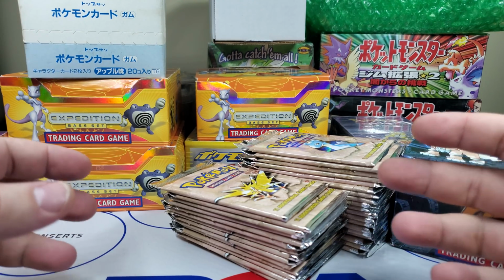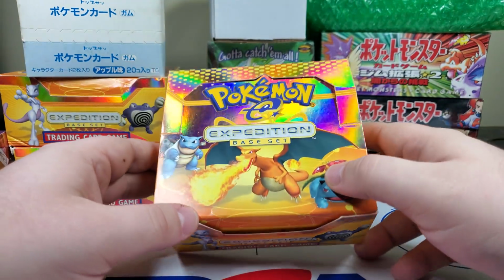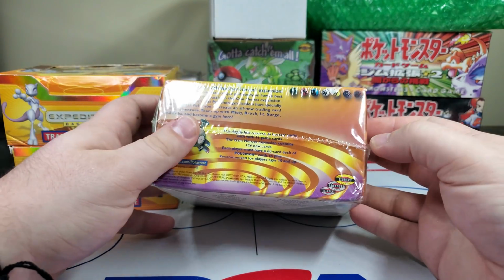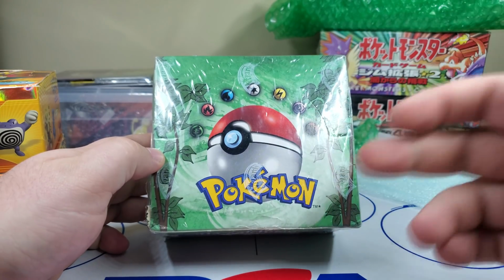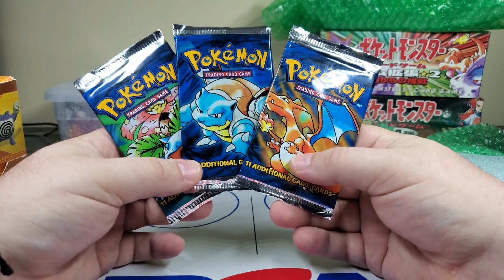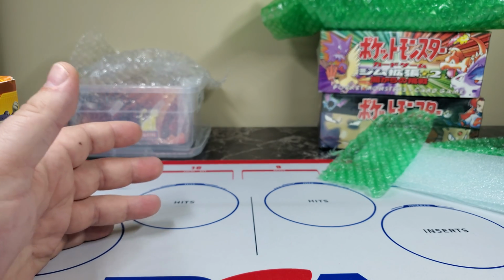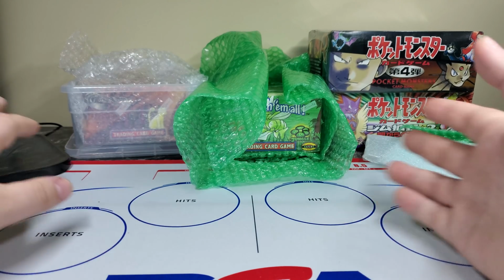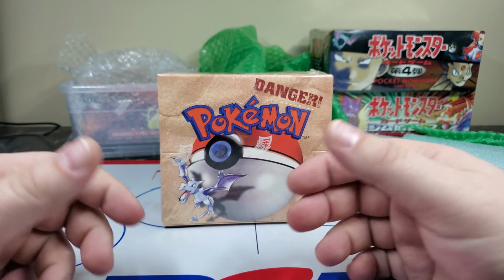$100,000 Pokemon Sale Video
Welcome to my sale video.  This is all product I've owned for years and stored appropriately. Please take time to review any product you are interested in for quality, condition, etc. Some boxes are case fresh and pristine. Other boxes show signs of wear. I try to be as transparent as possible, so if something is unclear, please reach out before paying.

Instagram DM - gemmintpokemon

Payment Methods:
Cash if you live around Chicago (meet in a bank)
Bankwire

Shipping:
Free Priority Shipping Worldwide

Everything is available until payment is received
Payment Pending = buyer has agreed, but awaiting payment
Sold = Full Payment has been received

Prices:
1st edition Fossil Pack Unweighed - 33 @ $100/each - $3,300 for all (6 Sold)
Unlimited Neo Revelation Packs - 25 @ $125/each - $3,125 for all (SOLD)
Expedition Weighed Packs - 72 @ $125/each - $9,000 for all (SOLD)
Expedition Unweighed Packs - 29 @ $175/each - $5,075 for all (SOLD)
Red Logo Fossil Heavy Packs - @ $1200/each - (5 SOLD - limited quantities left)
Unlimited Base Set Weighed Trios (1 of each artwork) 6 @ $250/each
Unlimited Gym Challenge Box - $3500 (SOLD)
1st edition Gym Heroes Box - $3500 (SOLD)
Unlimited Neo Genesis Box - $6500 (SOLD)
Japanese Expedition Box - $1500 (SOLD)
4 packs in Promotional Packaging - $750
Turmoil Theme Deck - $450
Gold Strip Brushfire Theme Deck - $2500
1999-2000 Jungle Booster Boxes x2 @ $5000/each (1 SOLD)
No Symbol Jungle Booster Box @ $20,000/each
1st edition Gym Challenge Booster Box $6,500 (SOLD)
Unlimited Neo Destiny Booster Box - $6,200 (SOLD)
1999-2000 UK Base Set Booster Box - $12,500 (SOLD)
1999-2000 Australian Base Set Booster Box - $18,000
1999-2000 Red Logo Fossil Booster Box - $45,000
Japanese Gym 2 (Challenge) Booster Box - $2500 (SOLD)
Japanese Team Rocket Booster Box - $2,300 (SOLD)
Japanese Topsun Greenback packs/box 16 packs for $5,500 total

Shipping occurs on Saturdays. All of these items will be posted on eBay if not sold.

Depending on how this video goes, I have a large amount of loose packs that can be made available in a similar fashion. This would occur in late November around Thanksgiving.